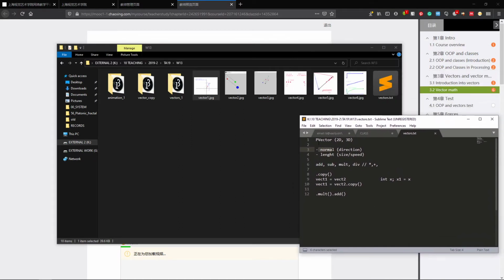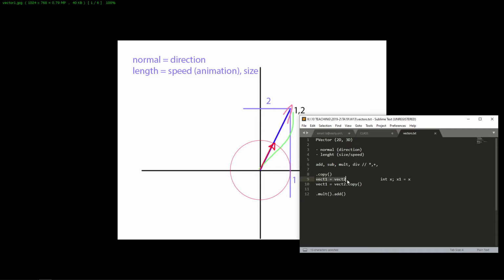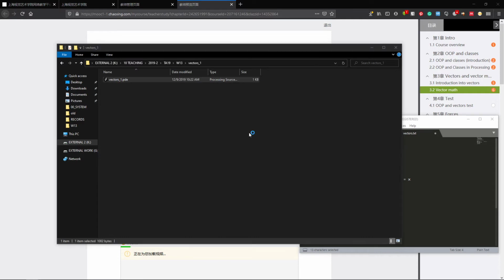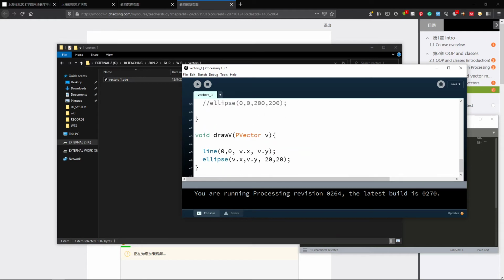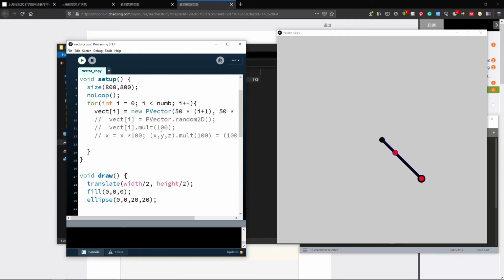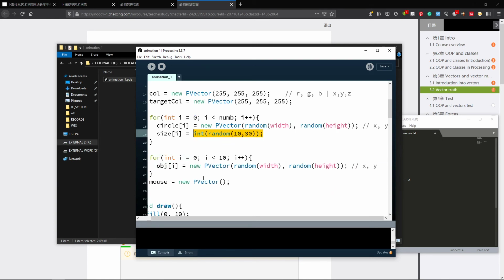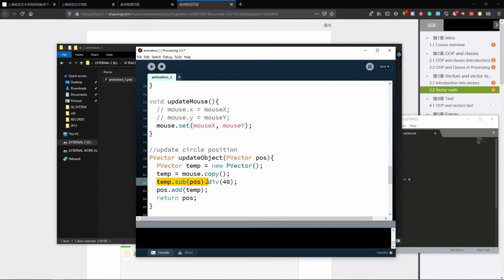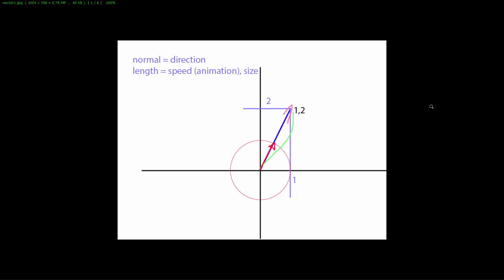REVIEW IN PROCESSING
Before going to this video better go and review your knowledge of vectors and linear algebra to know how and why it working.